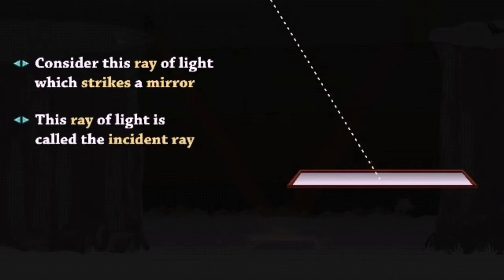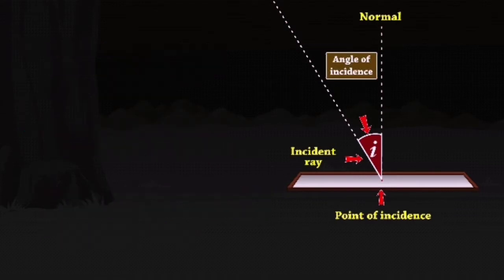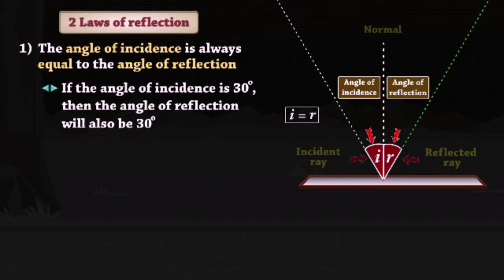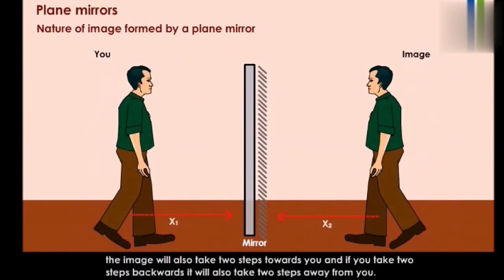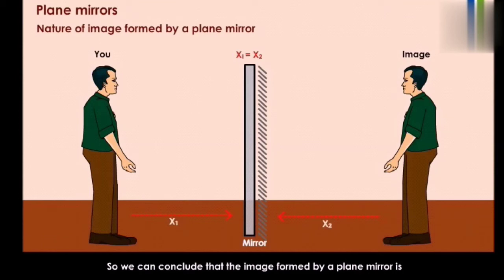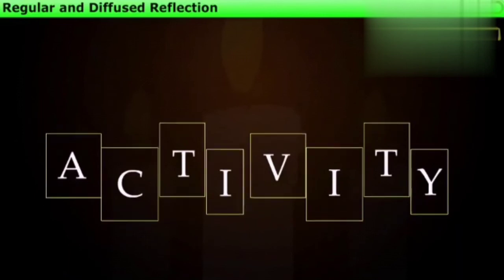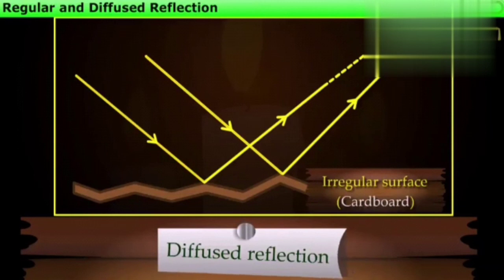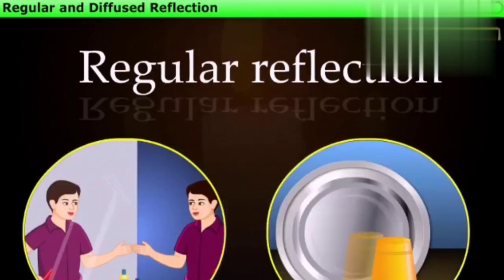Chapter 16 Light